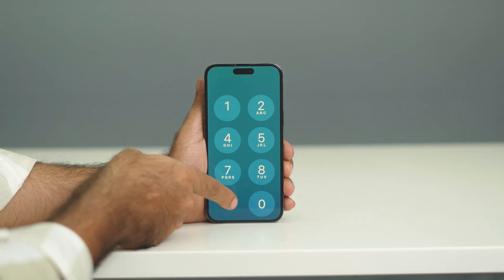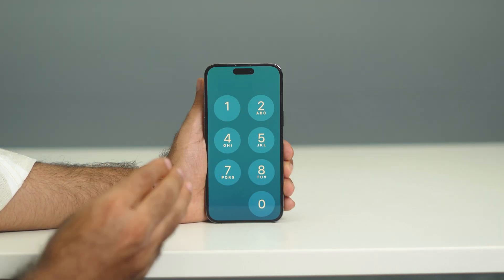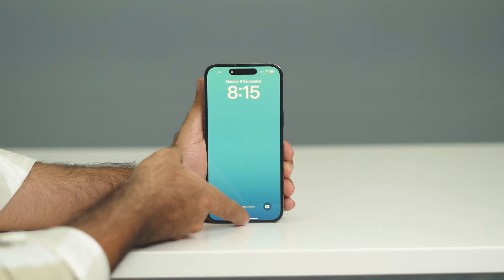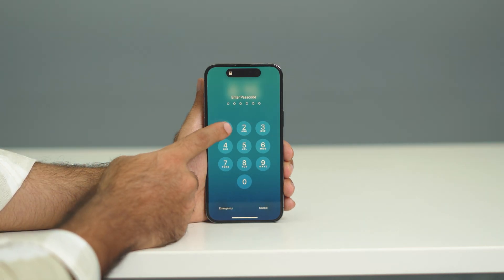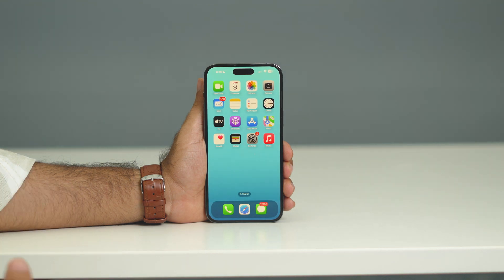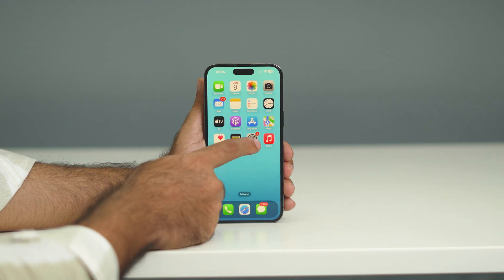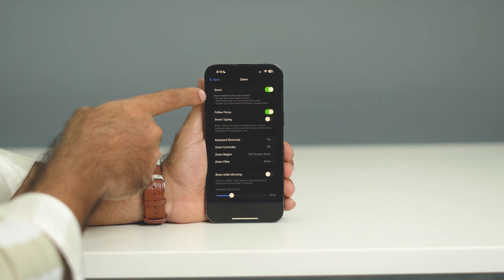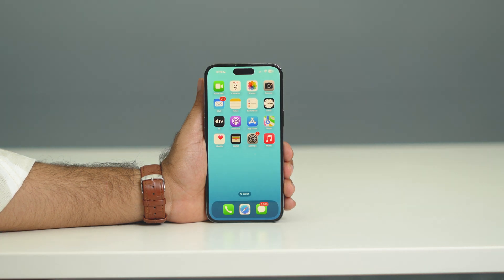How to Fix iPhone Stuck in Zoom Mode (2026)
Have you ever had your iPhone get stuck in Zoom mode? Don’t worry, you’re not alone. In today’s video, we’ll show you easy and effective ways to fix your iPhone when it’s stuck in Zoom mode and get it back to normal.

This works for :

iPhone
iPhone 3G
iPhone 3GS
iPhone 4
iPhone 4S
iPhone 5
iPhone 5c
iPhone 5s
iPhone 6
iPhone 6 Plus
iPhone 6s
iPhone 7
iPhone 7 Plus
iPhone 8
iPhone 8 Plus
iPhone X
iPhone XR
iPhone XS
iPhone XS Max
iPhone 11

iphone stuck on lock screen
iphone stuck on lock screen zoomed in
iphone zoom problem
iphone zoomed in stuck lock screen
iphone zoomed in lock screen
iphone zoomed in can't unlock
iphone screen zoomed in can't unlock